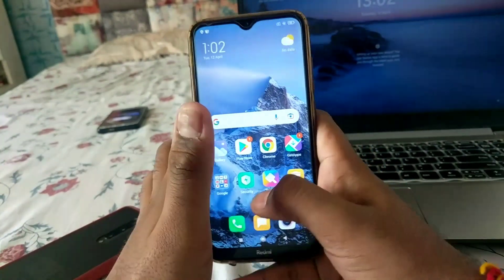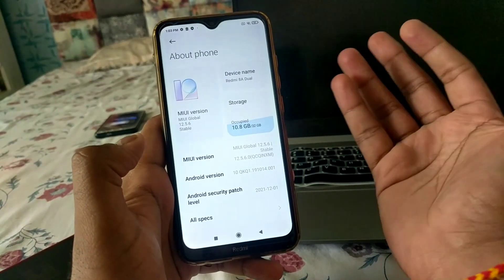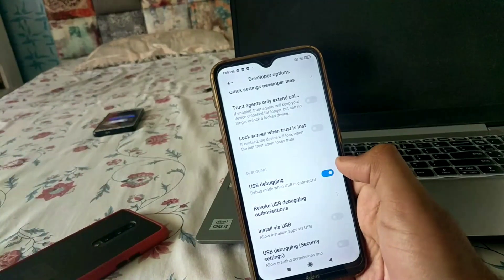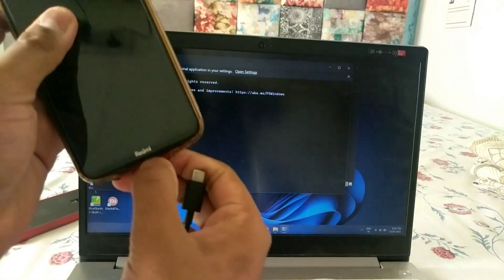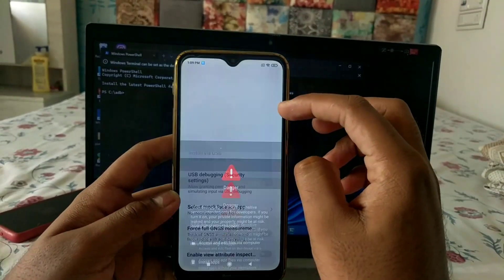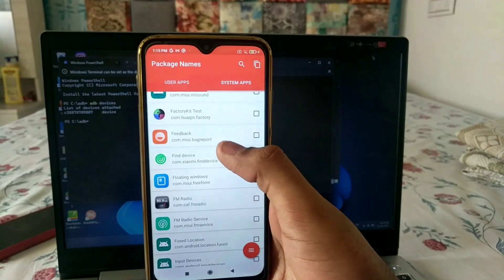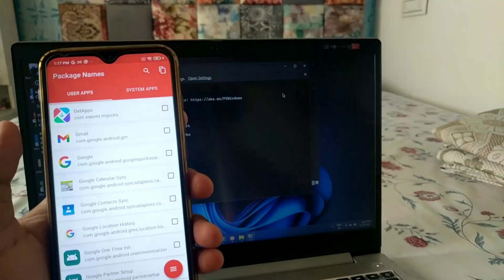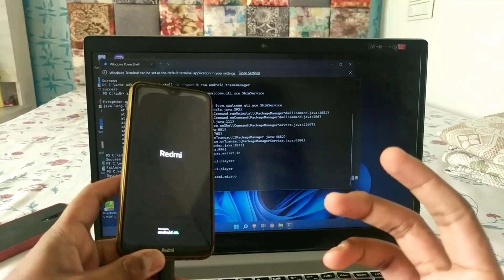Uninstall Bloatware or System Apps On Android Phones Without Root 2022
COMMAND :- adb shell pm uninstall -k --user 0